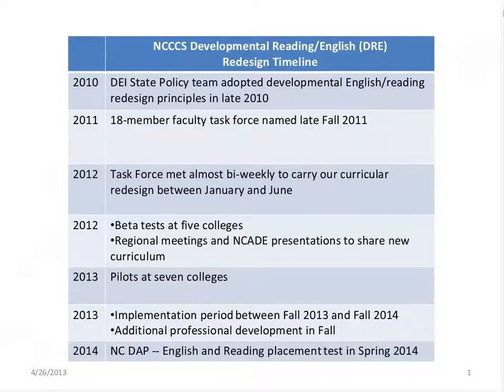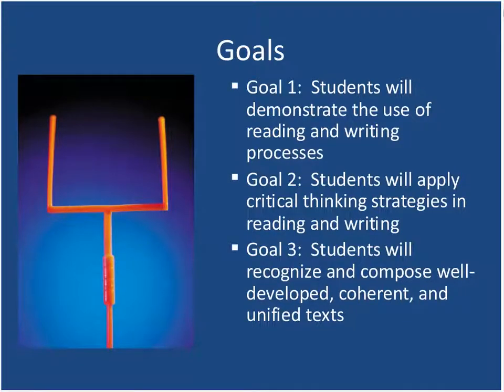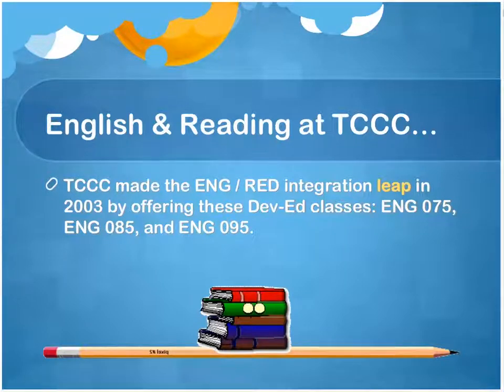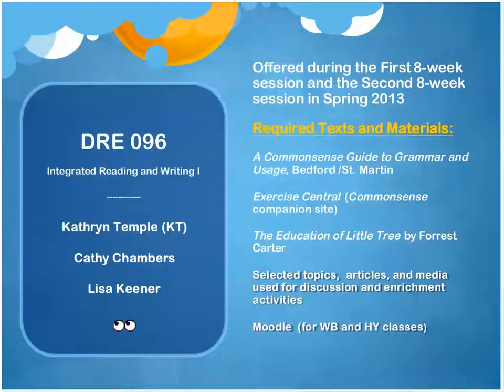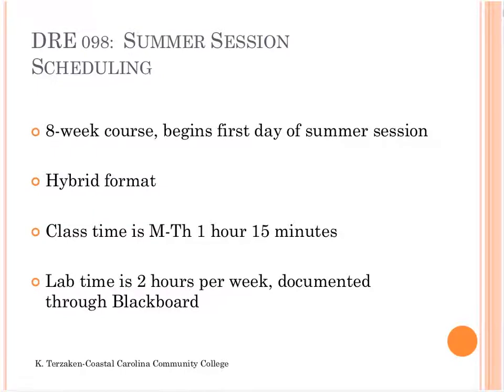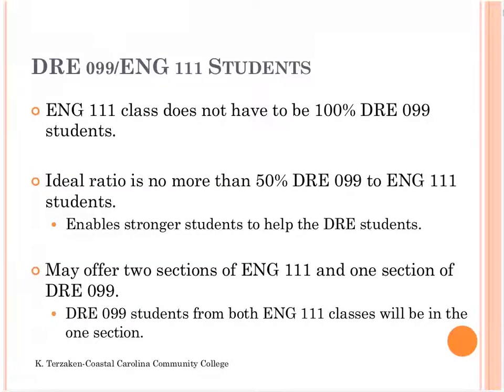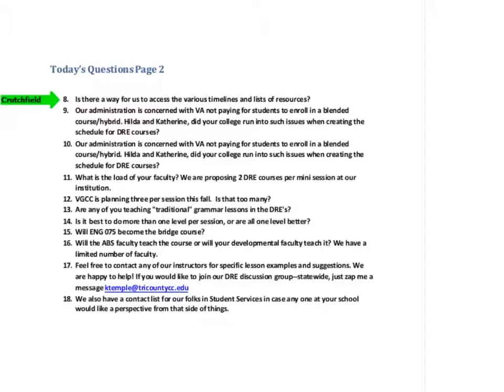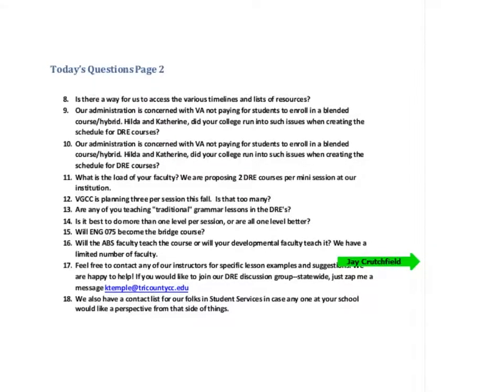DRE: Implementation and Teaching Strategies (Case Study 1 of 3)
The first of three case studies, this session will profile DRE implementation at Pitt Community, Tri-County Community College, and Coastal Carolina Community Colleges. Emphasis will be on curriculum materials, scheduling, and the integrated reading and writing instructional cycle. In addition, approaches for offering DRE 099, the developmental co-requisite that accompanies ENG 111, will be highlighted.

The presenters are members of the DEI Eng/Reading Task Force who helped craft the new DRE curriculum. These colleges have piloted and/or will implement the new DRE courses Fall 2013.

Kathryn Temple (Tri-County Community College)
Hilda Barrow (Pitt Community College)
Kelly Terzaken (Coastal Carolina Community College)